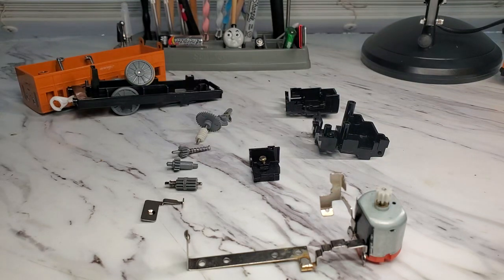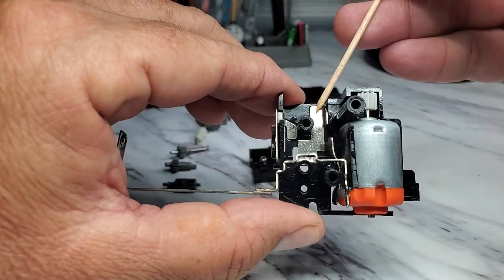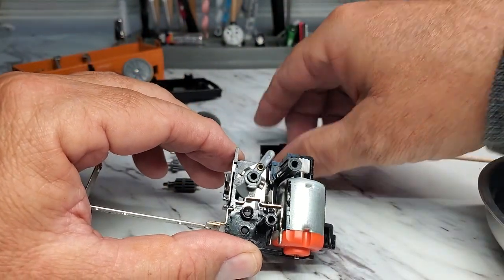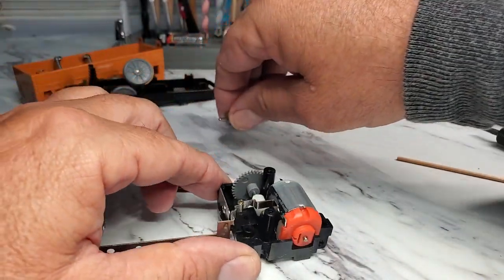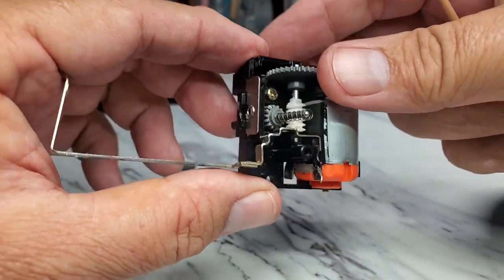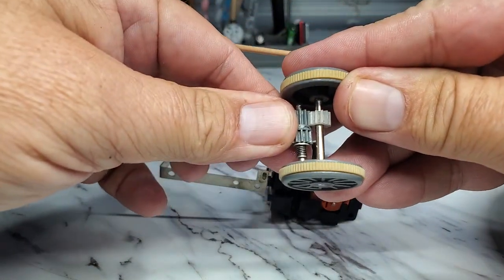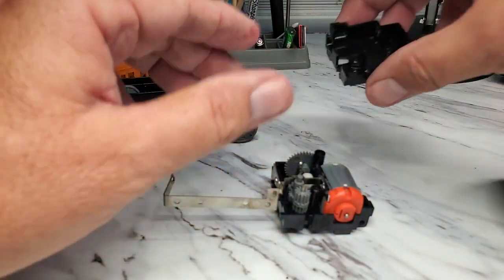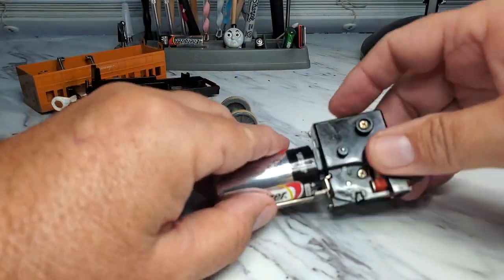How to: Tomy 2nd Gen Talking Thomas 4/5 Motor Assemble